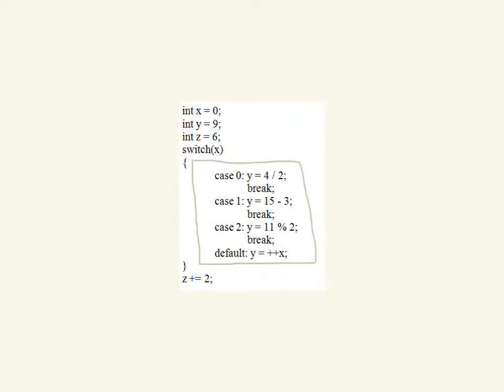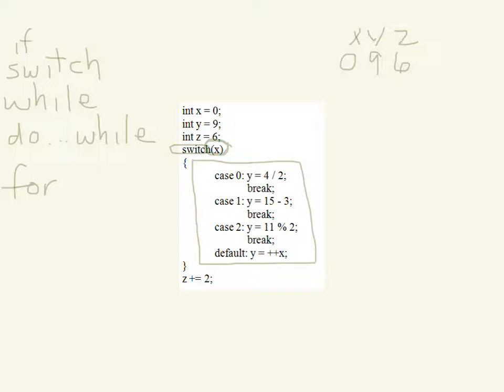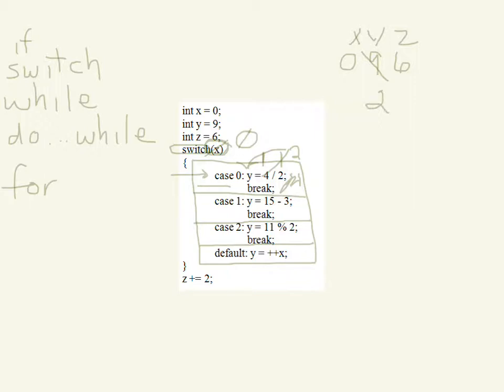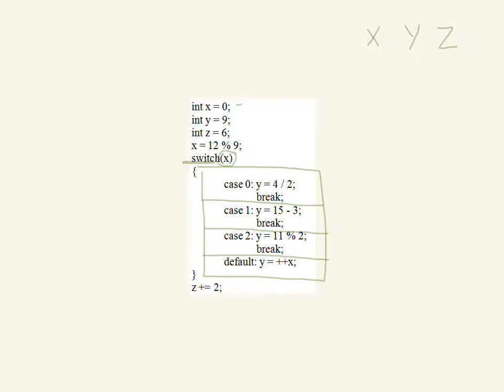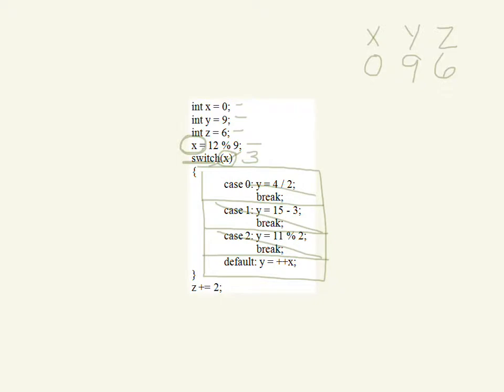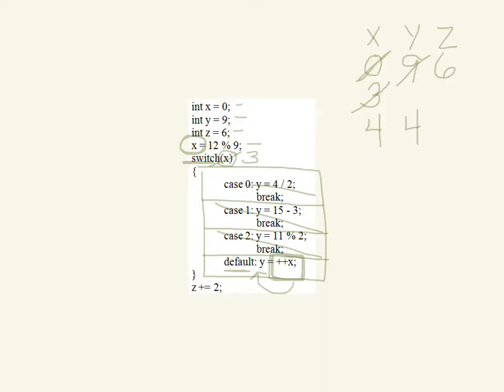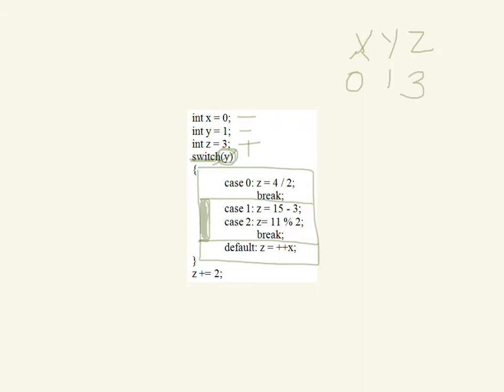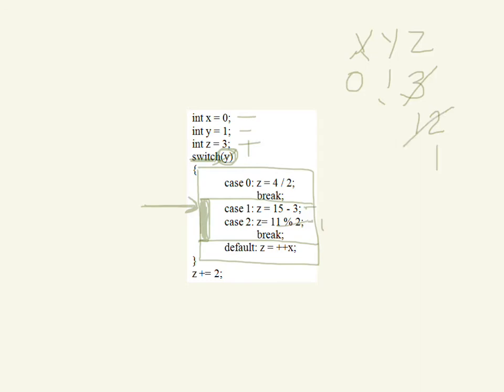Evaluating Switch Statements